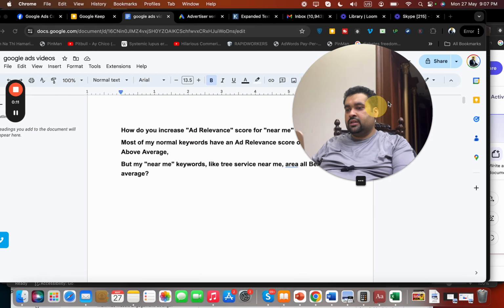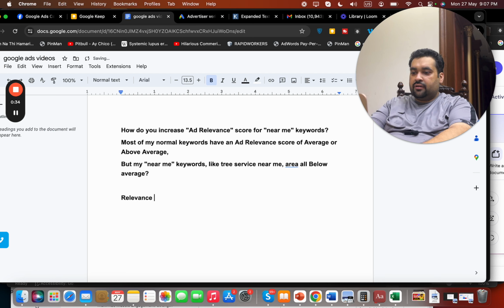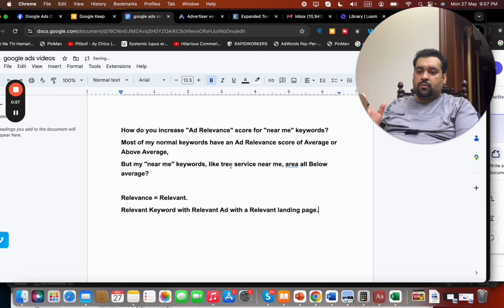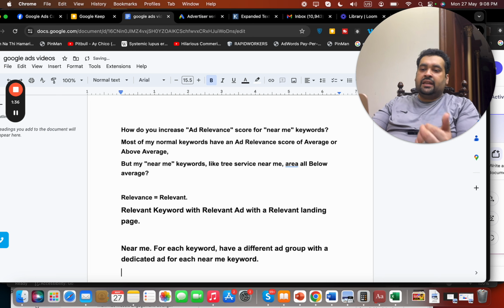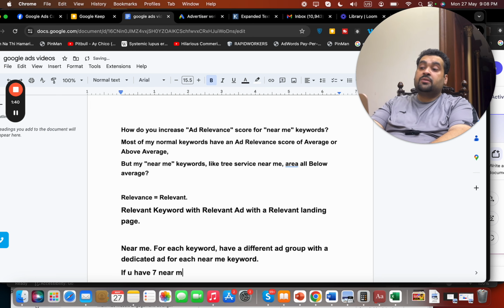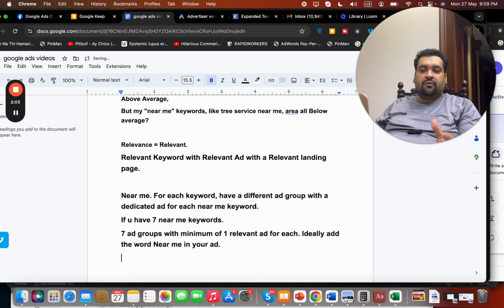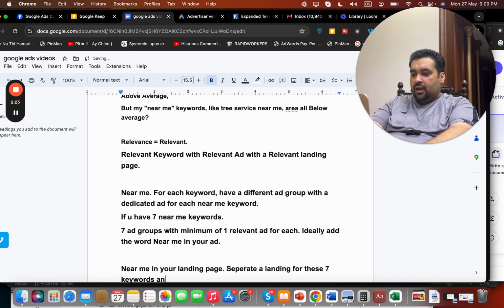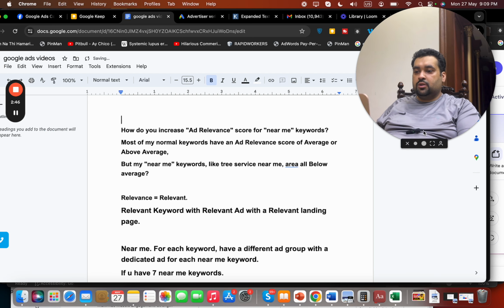🌟 Boost Your Google Ad Relevance Score for "Near Me" Keywords! 🚀 How to Fix Below Average Scores 🌍🔧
ALIRAZAMARKETING
HI10

Hi, this is Ali Raza, a certified advertising professional and owner of a global party company. In this video, I'll be answering the question: How do you increase ad relevance score for "near me" keywords on Google Ads? I'll explain the concept of relevancy and share a formula that works. I suggest creating separate ad groups for each "near me" keyword and using relevant ads with the word "near me" in the sentence. Additionally, consider adding "near me" to your landing page.

How do you increase "Ad Relevance" score for "near me" keywords?
Most of my normal keywords have an Ad Relevance score of Average or Above Average,
But my "near me" keywords, like tree service near me, area all Below average?

Relevance = Relevant.
Relevant Keyword with Relevant Ad with a Relevant landing page.

Near me. For each keyword, have a different ad group with a dedicated ad for each near me keyword.
If u have 7 near me keywords.
7 ad groups with minimum of 1 relevant ad for each. Ideally add the word Near me in your ad.

Near me in your landing page. Seperate a landing for these 7 keywords and have near me added.

Chapters:
00:00 Introduction
01:06 Creating Separate Ad Groups
02:07 Adding 'Near Me' to Landing Page, Closing Remarks